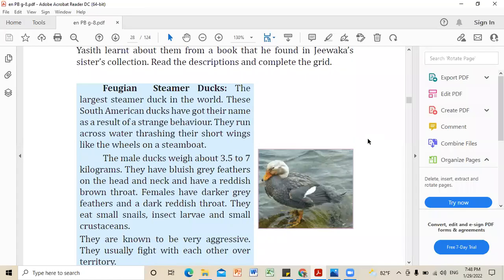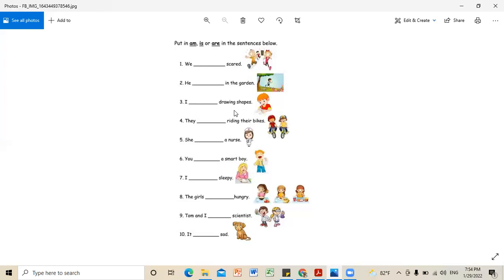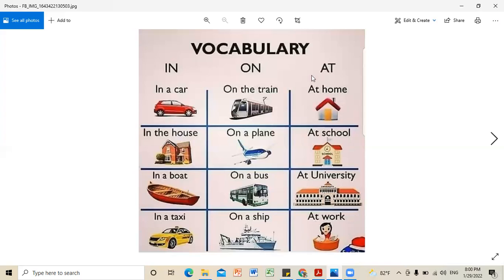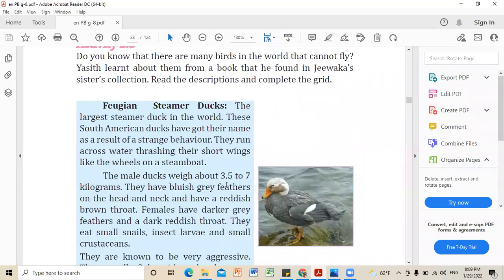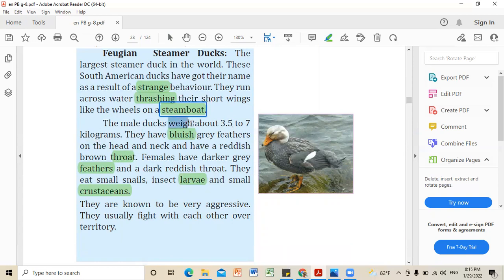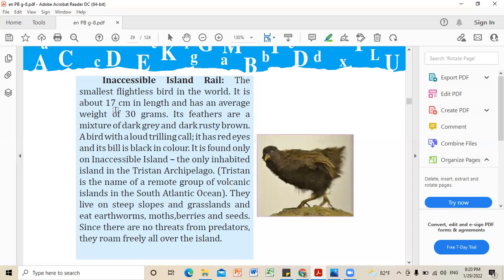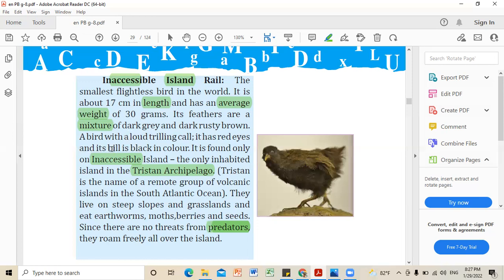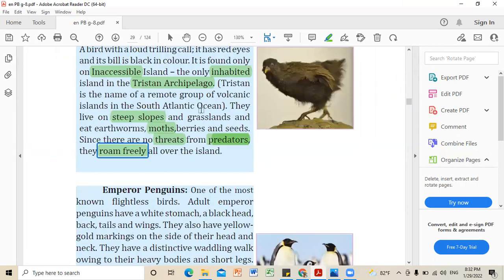Lesson 13 20220129